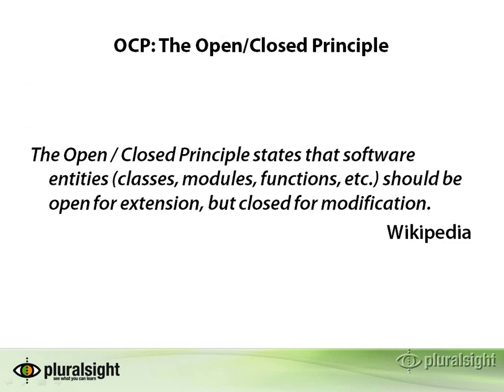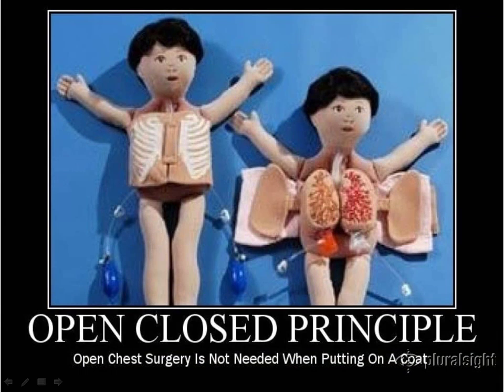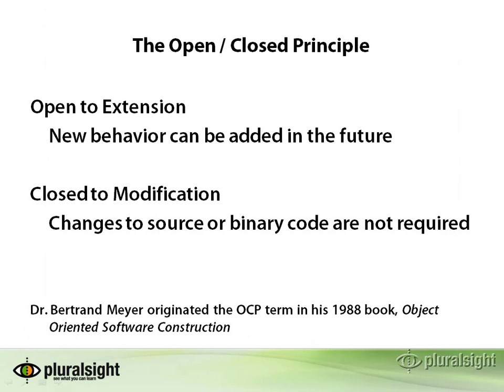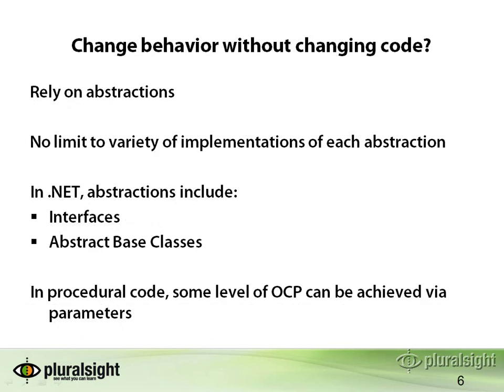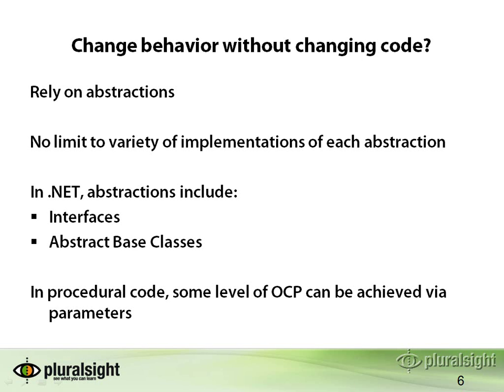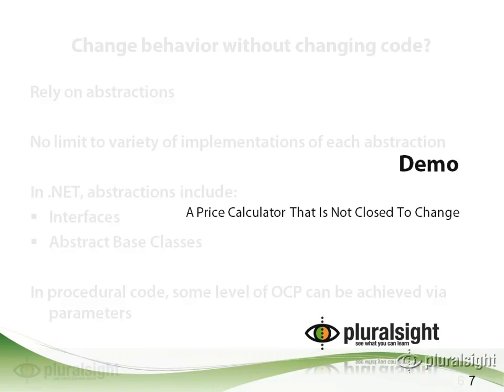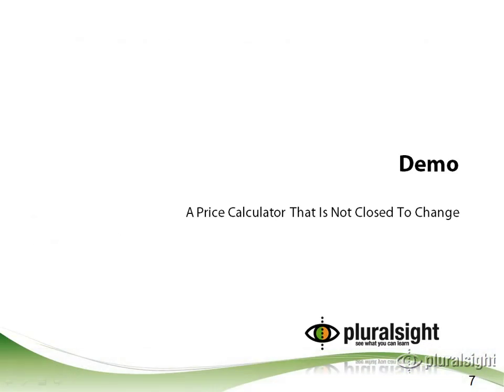02 Definition and Overview